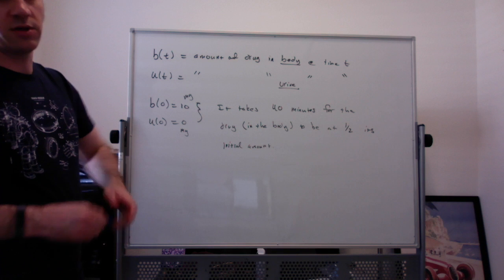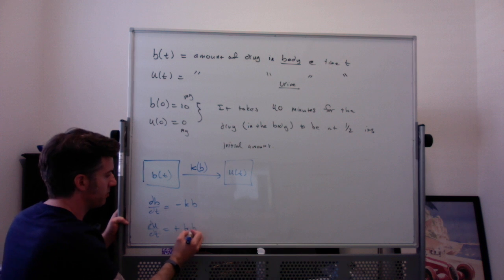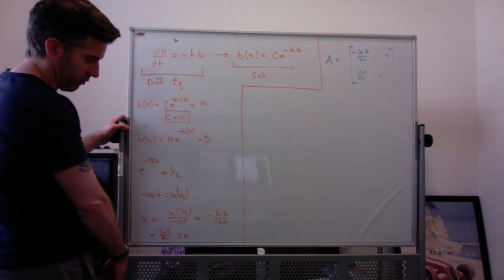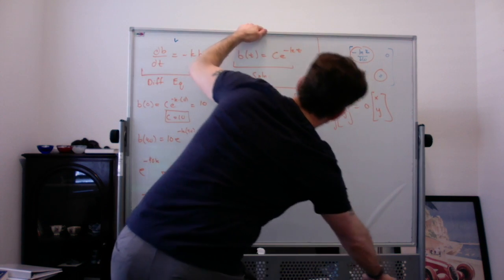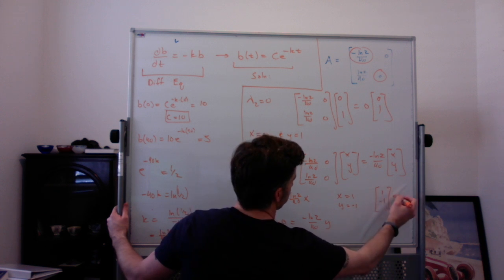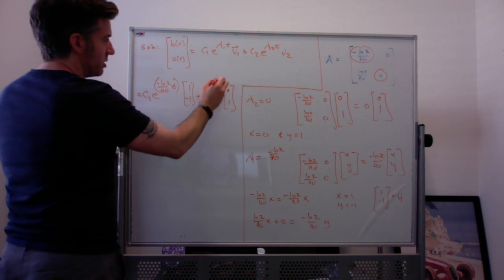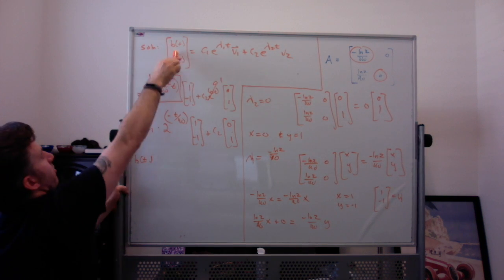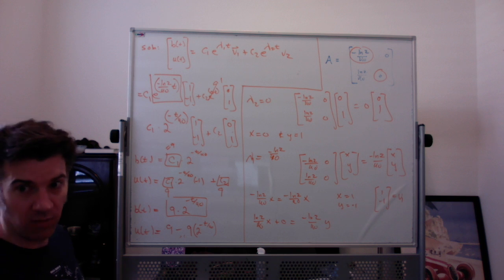Drug Dissipation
This video is about Drug Dissipation